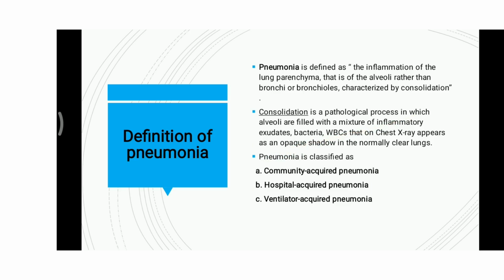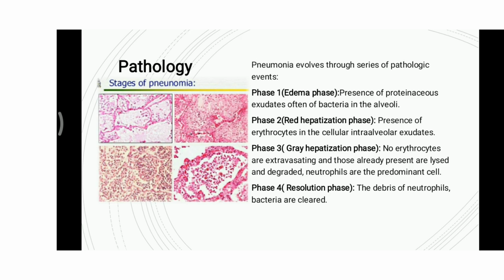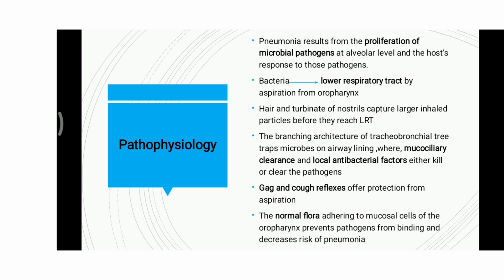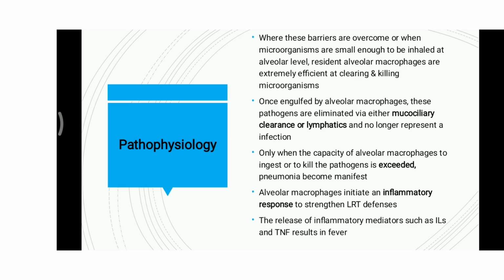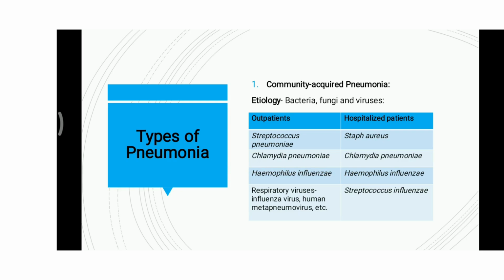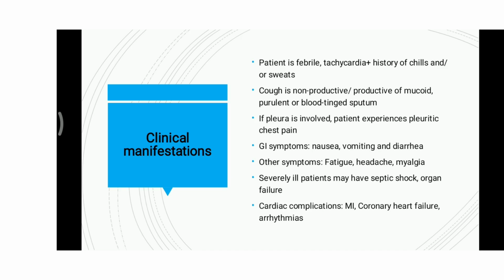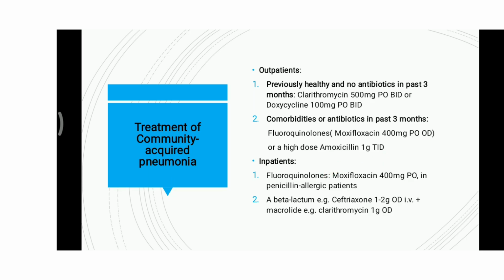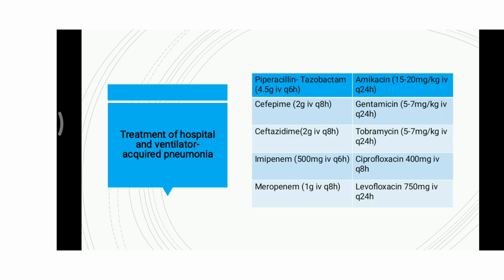HUMAN DISEASES- PNEUMONIA | BioScope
Video include:
Definition, pathology, pathophysiology, types, clinical manifestations and treatment of PNEUMONIA
Hope you guys learn and enjoy!!